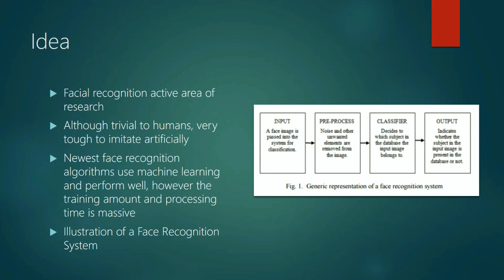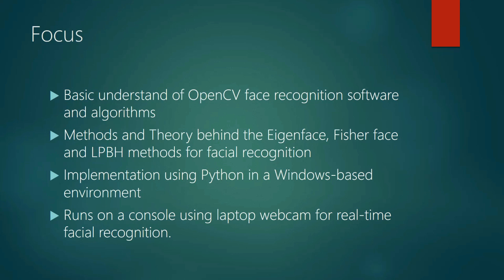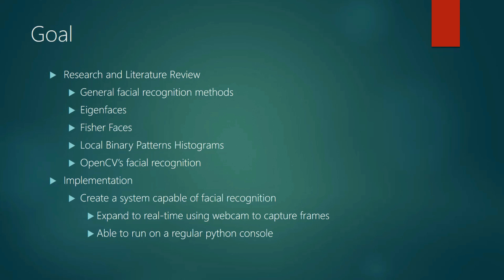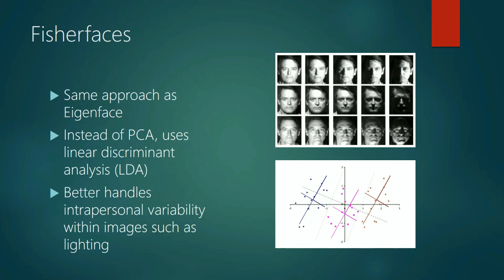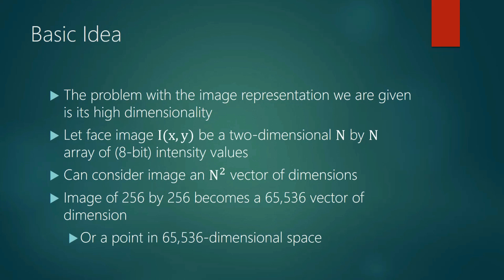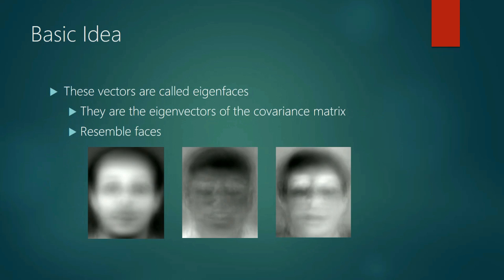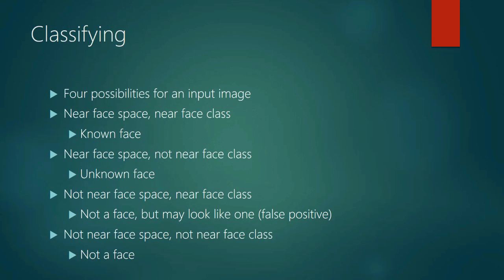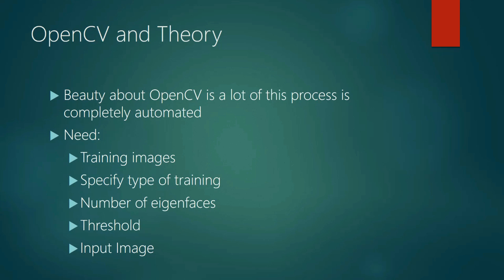Facial Recognition using Principal Component Analysis - Introduction and Literature Review